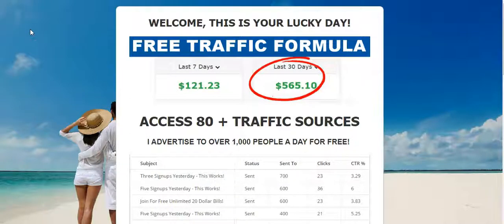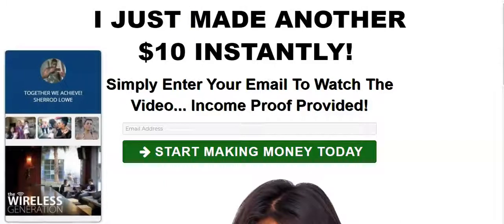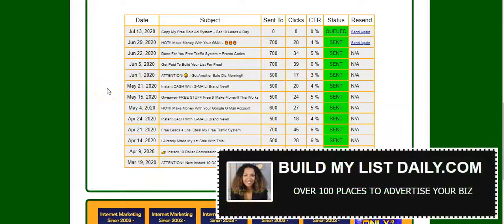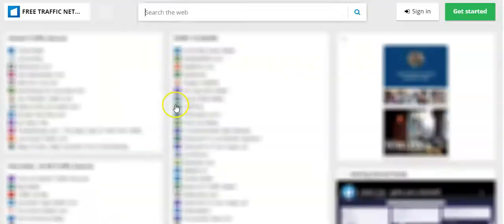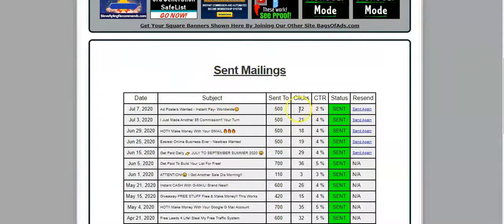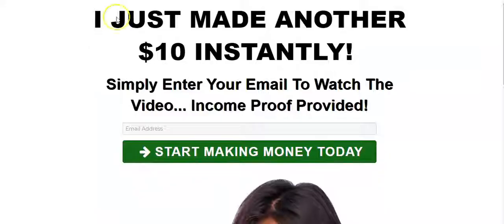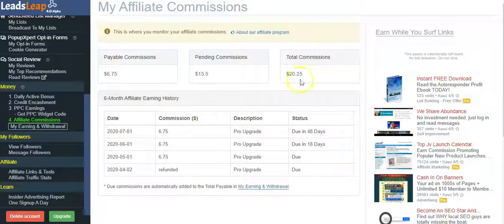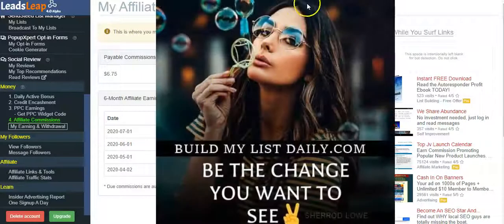Free Traffic And Leads For Prosperity Marketing System Members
The Prosperity Marketing System.

Traffic Is the Secret To Success. And The Key To Making Money With The Prosperity Marketing System.

Every single year I struggle to get traffic and leads, which left me broke, frustrated and confused. I wanted to give up, but once I figured out my mistake I was all in!!

My biggest mistake was that I was focusing too much on making money, and joining new opportunities. What I should have been doing is building up my traffic. Once I started setting traffic goals my income increased.

But enough about me. Are you finding it hard to generate traffic, leads and sales? If so i'd like to help. The free traffic system that I want to share with you to

🚀🚀🚀 67 Free Leads In One Week By Giving This Away.